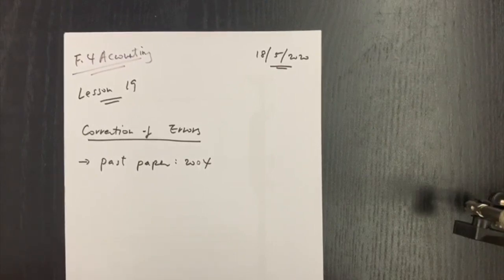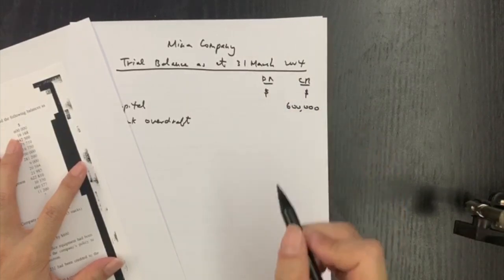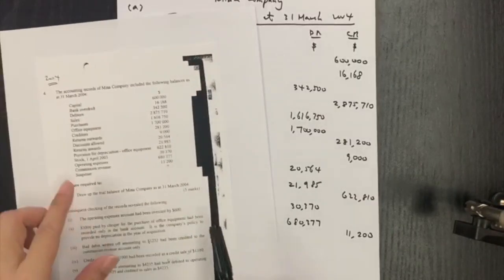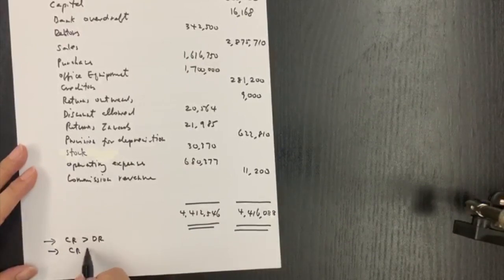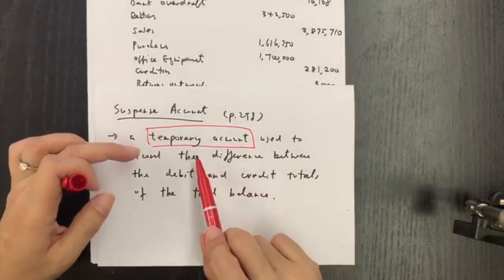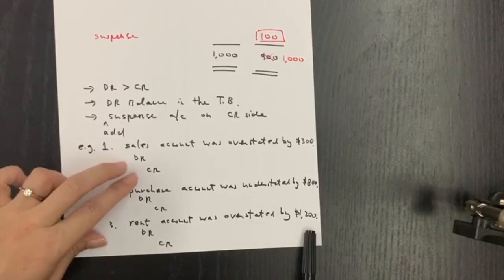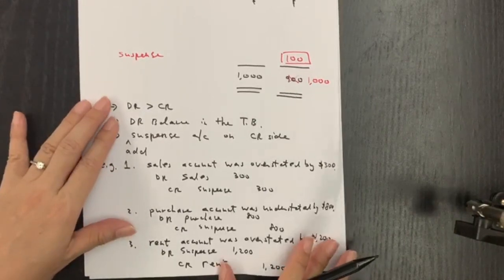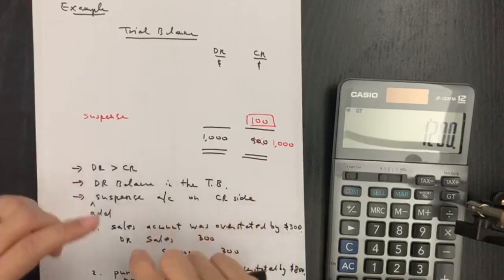Form 4 Accounting Lesson 19 (Correction of Errors and Suspense Account: Past Paper 2004)